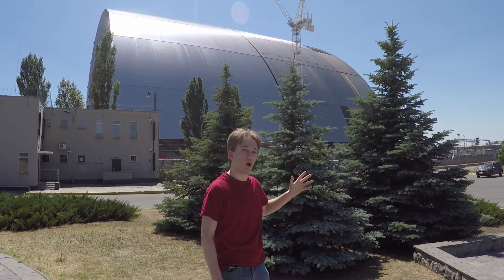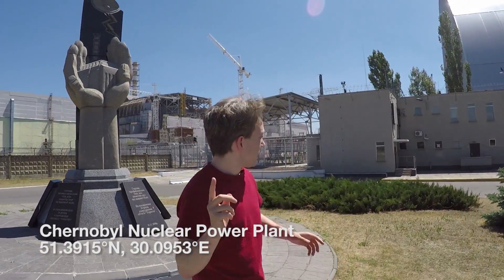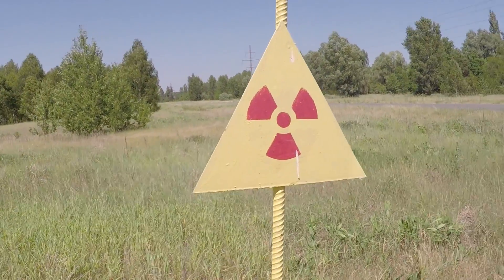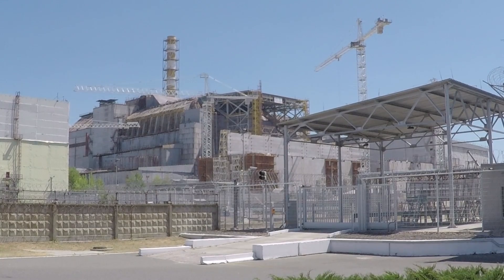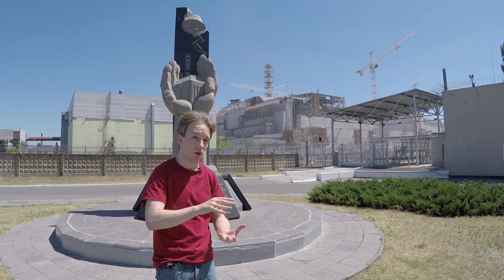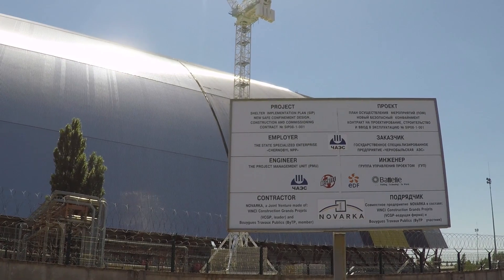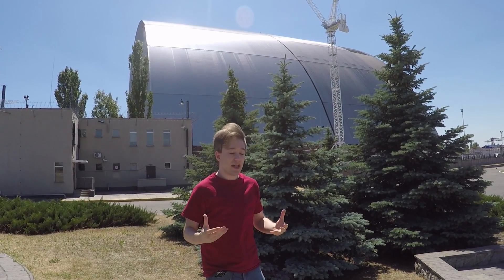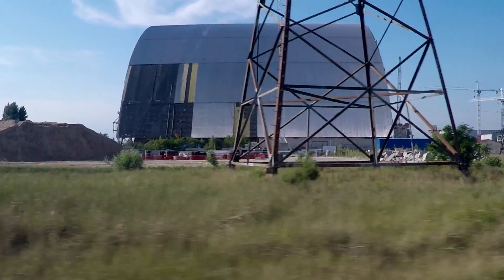Containing the Worst Nuclear Disaster in History: Chernobyl's New Confinement Structure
- Deep in rural Ukraine sits what was once the V.I. Lenin Nuclear Power Station. Now, it's the site of the worst nuclear disaster in human history: and one that still needs to be contained, thirty years later. How do you deal with something that'll be this toxic for so long into the future?